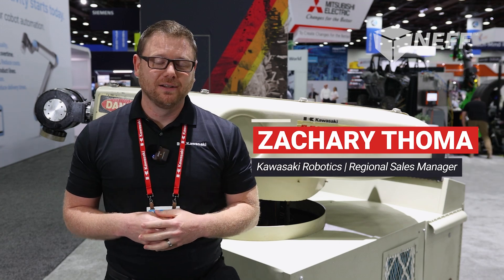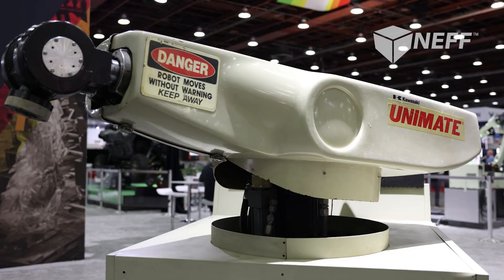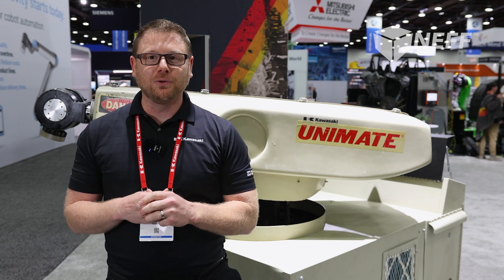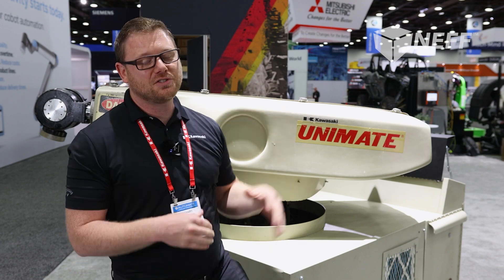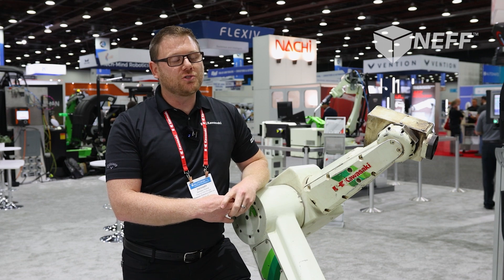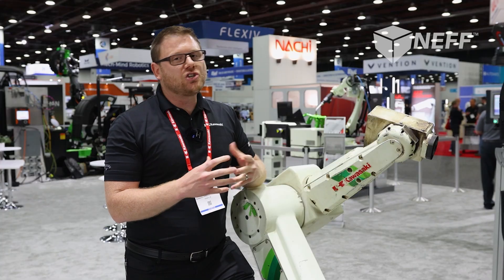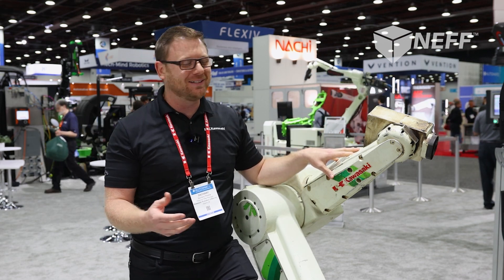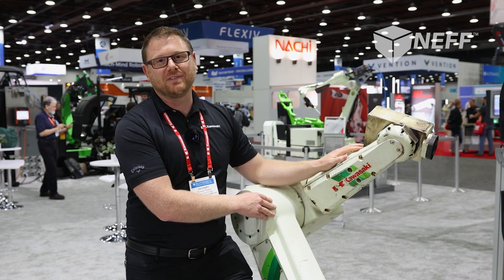How Kawasaki Robots Have Stood the Test of Time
Zachary Thoma, @KawasakiRobotics Regional Sales Manager, walks through the history of Kawasaki Robotics and how their robots have changed over time.

0:00 Introduction
0:10 Kawasaki Unimate
1:02 Kawasaki J Series Arc Welding Robot
2:04 Kawasaki R Series Robots
2:48 Outro